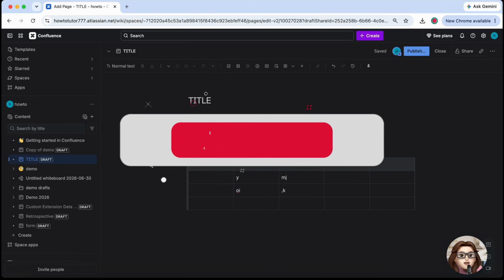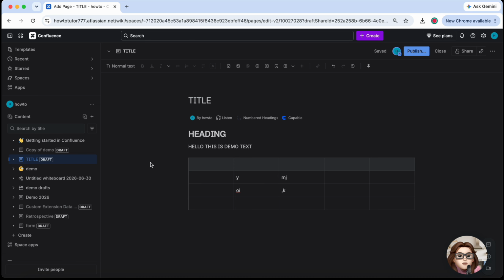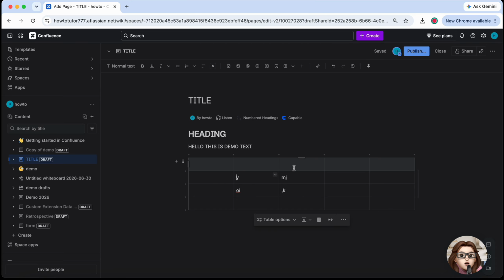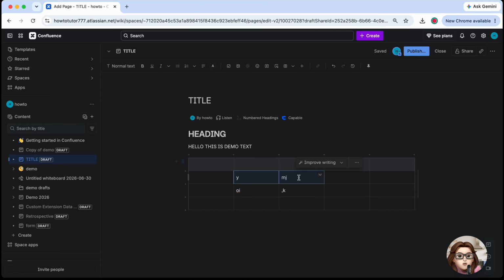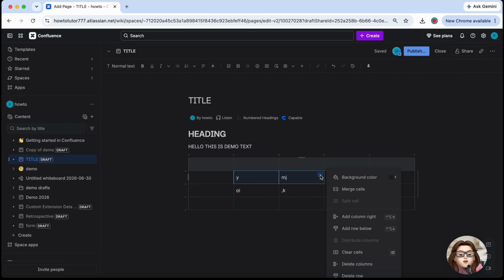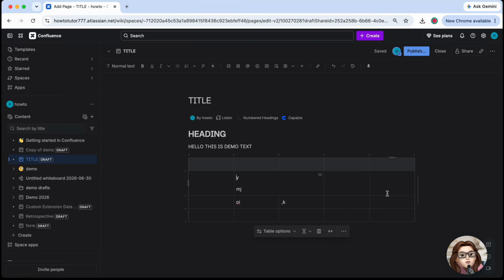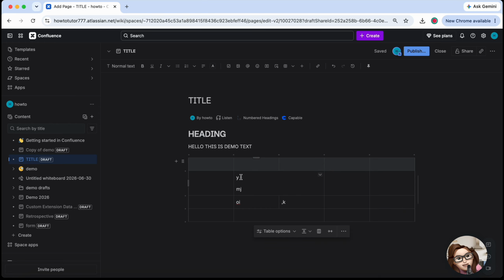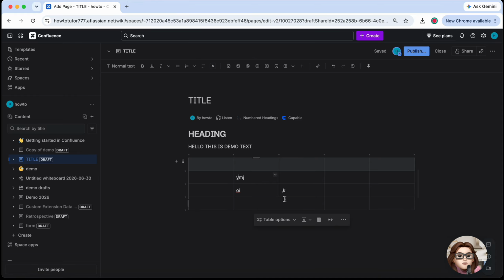How to Merge Cells in Confluence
Want to create cleaner and more organized tables in Confluence? In this step-by-step Confluence tutorial, you'll learn how to merge cells in Confluence and understand when cell merging is available, along with the best alternatives if you're using a version or editor that has limitations. Whether you're creating project trackers, reports, meeting notes, product documentation, or knowledge base articles, this guide will help you build professional-looking tables.

Tables are one of the most useful formatting tools in Confluence because they make structured information easy to read and maintain. In some cases, merging cells allows you to create section headers, group related information, or improve the visual organization of your tables. However, the availability of cell merging depends on your Confluence version and the editor you're using, so it's important to understand what is supported.

In this video, we'll walk through how to merge table cells where the feature is available, and we'll also cover practical alternatives for Confluence environments that don't support traditional cell merging. You'll learn how to organize tables effectively while maintaining readability and consistency.

We'll also explain when merged cells are most useful, including:

• Table section headers
• Grouped project information
• Documentation summaries
• Schedule layouts
• Team reports
• Product comparison tables
• Training materials
• Internal documentation

Additionally, you'll discover best practices for designing tables that remain easy to read and update. You'll learn how to use clear column headings, consistent formatting, appropriate spacing, and logical organization to make your documentation more effective.

Throughout the tutorial, we'll cover practical examples such as:

• Project status reports
• Meeting agendas
• Employee schedules
• Product documentation tables
• Knowledge base articles
• Inventory tracking
• Process documentation
• Team planning documents

We'll also discuss alternatives to merged cells, including page layouts, panels, section headings, and Marketplace apps that provide enhanced table functionality. These options can help you achieve a similar visual structure while remaining compatible with modern Confluence editing features.

You'll also learn common mistakes beginners make, such as overusing merged cells, creating complex table layouts that are difficult to edit, using inconsistent formatting, or expecting spreadsheet-style functionality in every Confluence table. Following these best practices will help you create cleaner, more maintainable documentation.

We'll also share tips for deciding when a table is the right choice and when other Confluence features—such as layouts, panels, or databases—may provide a better way to present your information.

This tutorial is perfect for Confluence beginners, project managers, technical writers, HR professionals, operations managers, software developers, product managers, business analysts, and anyone creating structured documentation in Confluence.

In this video, you'll learn:

• When merged cells are supported
• Best alternatives to cell merging
• Best practices for table formatting
• How to organize documentation clearly
• Common table design mistakes to avoid
• Tips for creating professional tables
• Ways to improve collaboration with structured documentation

By the end of this tutorial, you'll understand how to merge cells in Confluence where supported and how to create clean, organized tables using the best available tools for your workspace.

This video shows you How to Merge Cells in Confluence! Watch this Video till the end to learn How to Merge Cells in Confluence.

Were you able to figure out How to Merge Cells in Confluence? Share this with your friends who want How to Merge Cells in Confluence.

Problem Solved in this Video-:

What Do you Think of How to Merge Cells in Confluence?